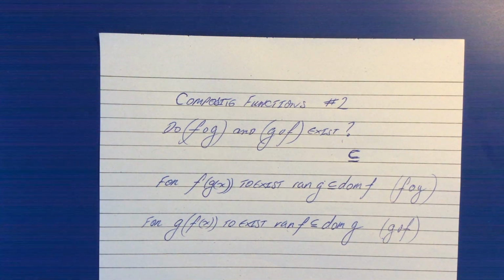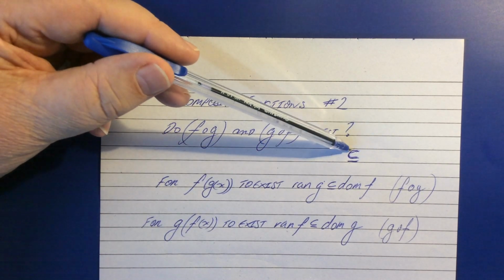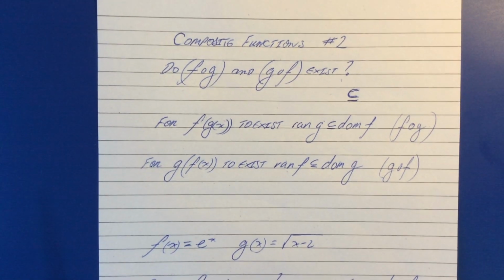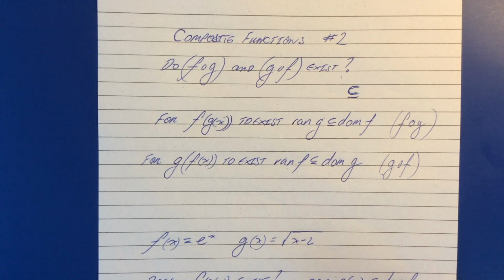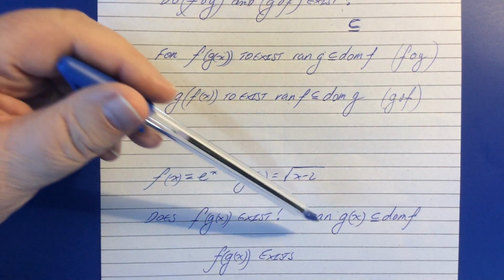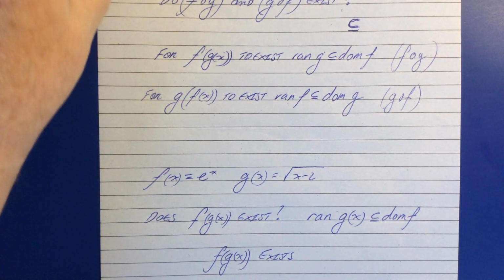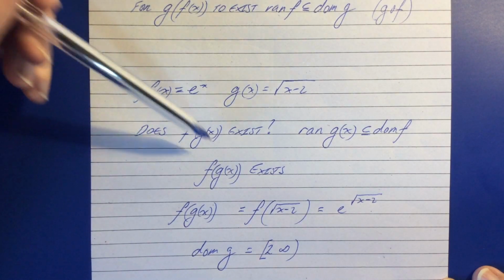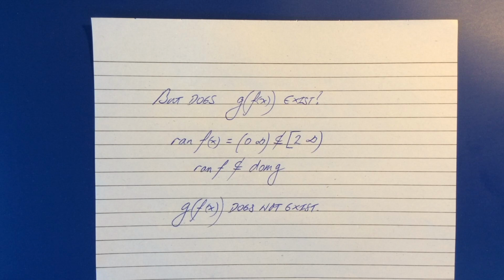Composite functions - part 2. Does the function exist?